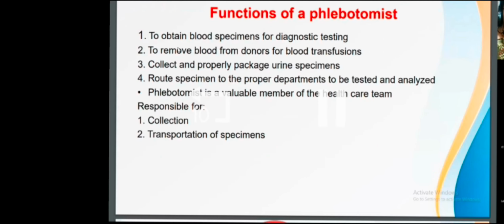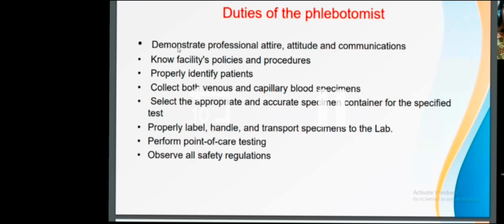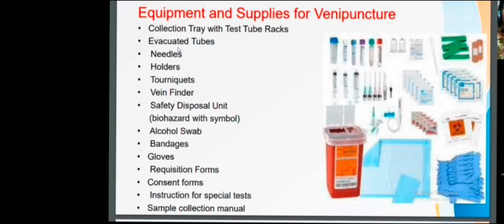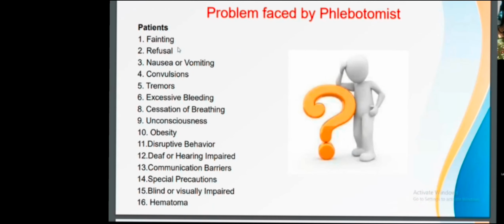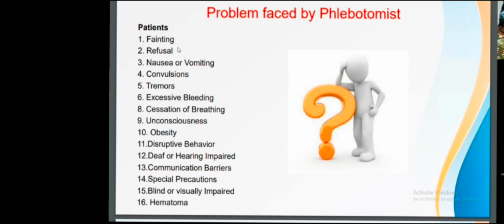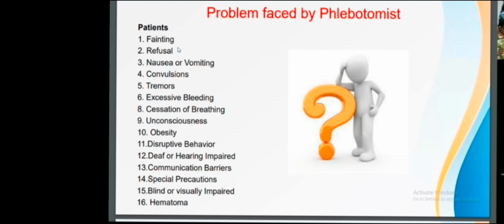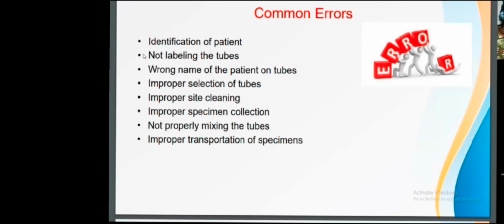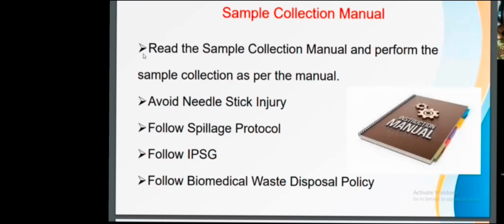Phlebotomy ~ sample collection and pre analytical error phase 1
Sample collection phase of procedure and skills

mentioned protocol 💉 phlebotomy phlebotomist #
|As on happyteachersday Teachers Days  some points hints to learn